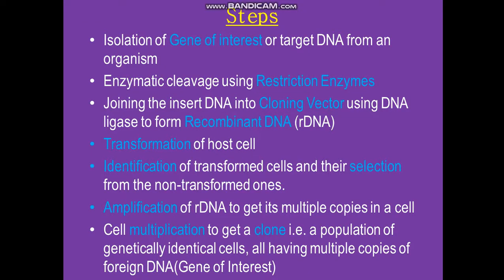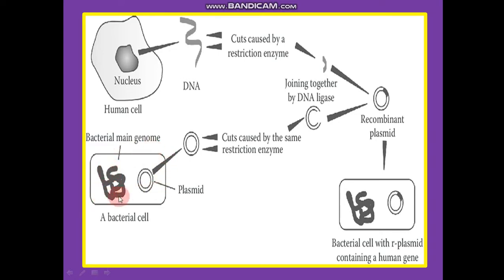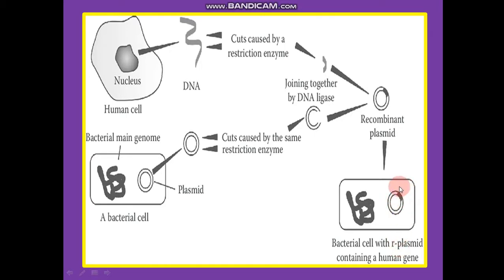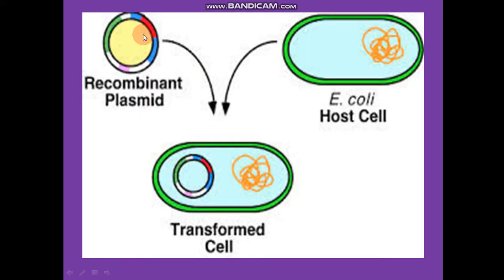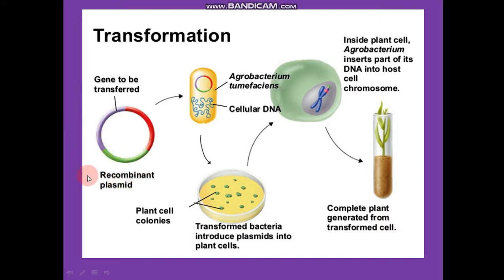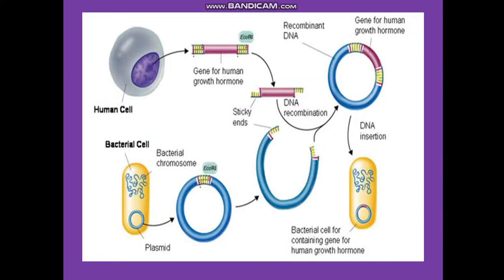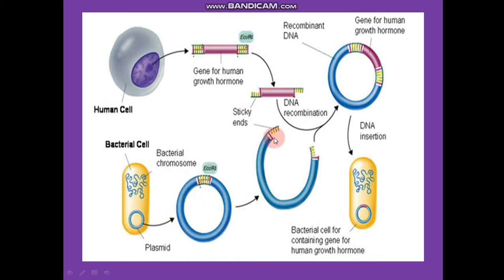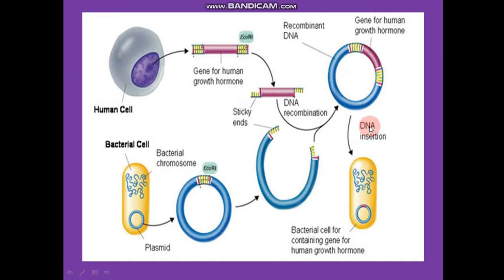Genetic Engineering Part 3